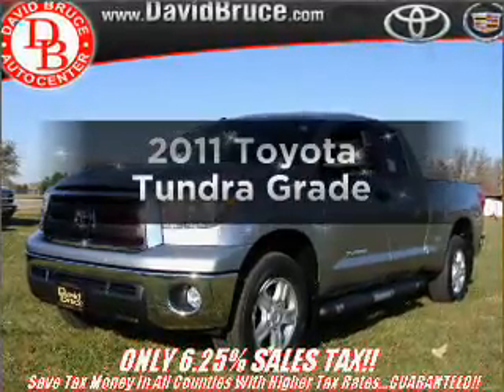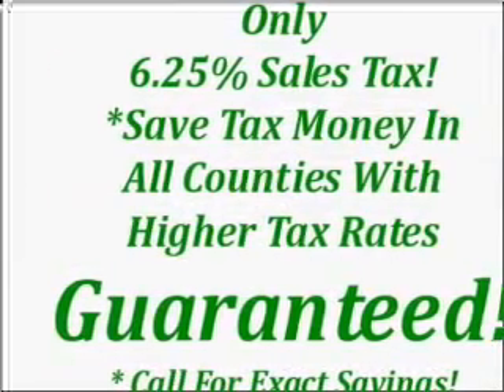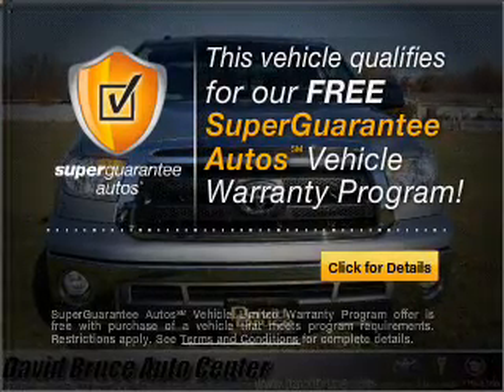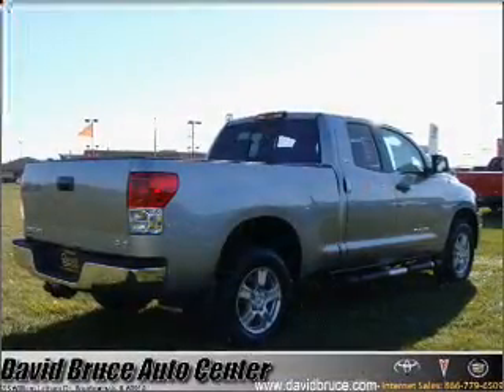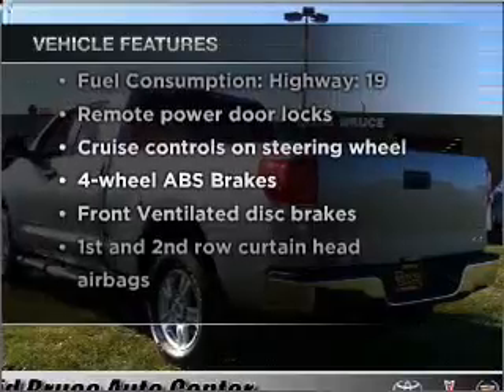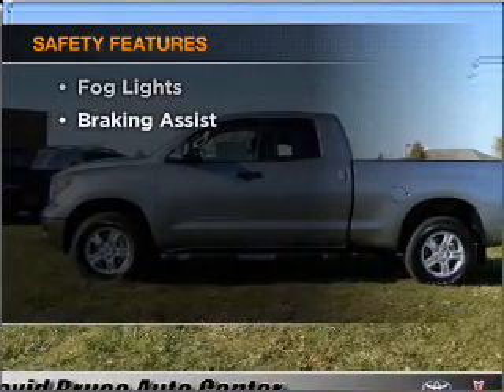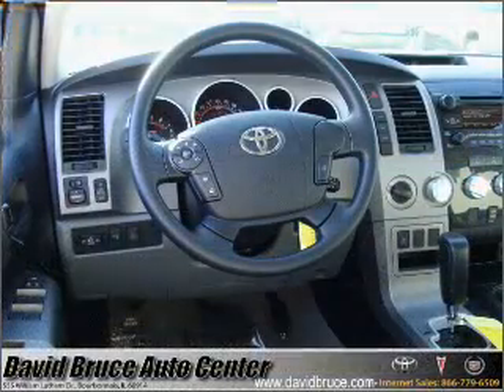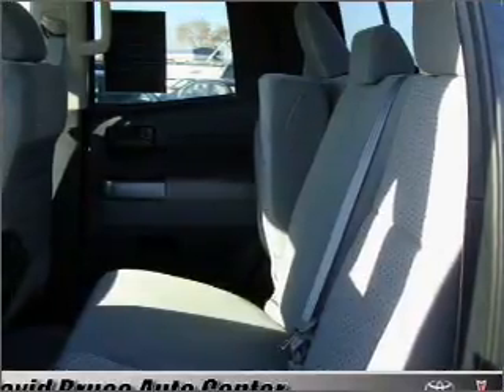2011 Toyota Tundra - Bourbonnais IL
Year: 2011
Make: Toyota
Model: Tundra
Trim: Grade
Engine: 4.6 liter 8 cylinder 32 valve
Transmission: 6-Speed Automatic
Color: Silver
Mileage: 6
Address:
555 Latham Dr